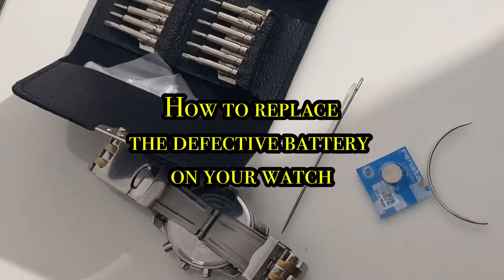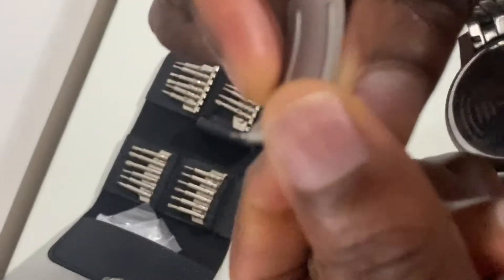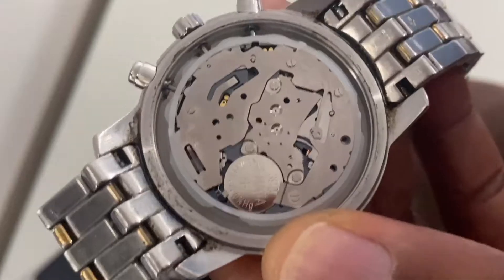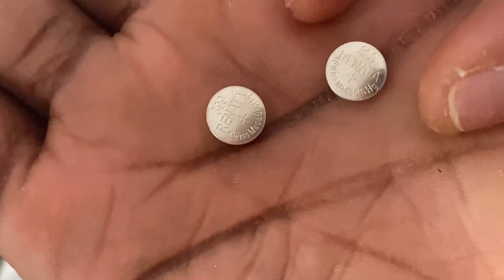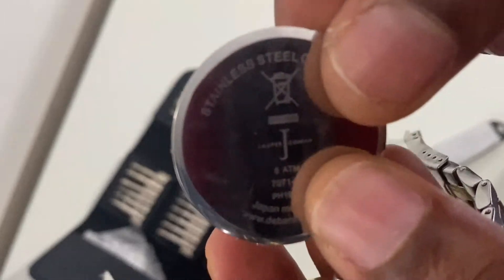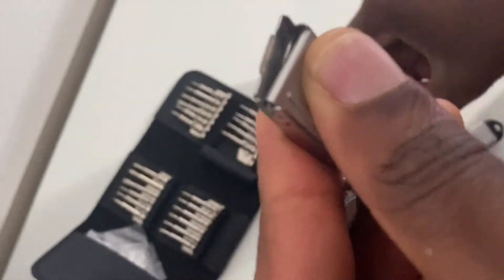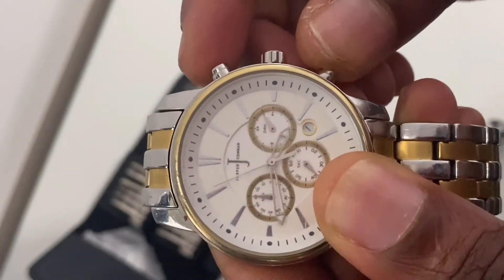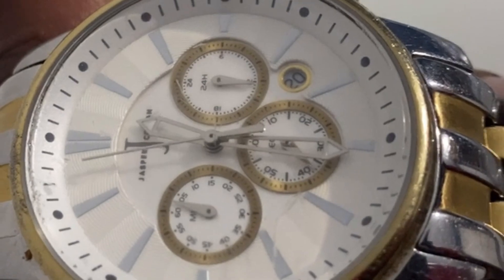Watch repair - How to remove and replace the defective battery - Retrofit Watch Battery Replacement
This Video shows you how to remove and replace the defective battery - Retrofit Watch Battery Replacement as well as some other accessories and useful tips in the link

Replacing the Battery on Jasper Conran

Today's episode of Watch and Learn helps you with something we can all relate to. You go to put on your battery operated watch in the morning, and. . . it's dead flat! and then you contemplate a a trip to the watchmaker to have it replaced or a DIY?

Many quartz watches have batteries that are rather simple to replace. You just need to take your time, and have a few proper tools in the KIt to get the Job done. You can purchase any watch battery online for just a poundss, and you will end up saving yourself lots of money in the long run if you change your battery yourself and , not to mention the feeling of self accomplishment.

0:00 Watch Battery retrofit repair
0:09 Watch Basic repair Toolkit
0:12 Watch Link Removal
0:56 Salvage or Store away Link
1:04 Access Watch Back Cover
1:20 Remove Back Cover
1:32 Remove Battery
2:08 Install new Battery
3:29 Install Watch Back Cover
4:00 Install Watch Link
5:22 Reset Watch Time Settings
5:49 Store Away Toolkit Safely